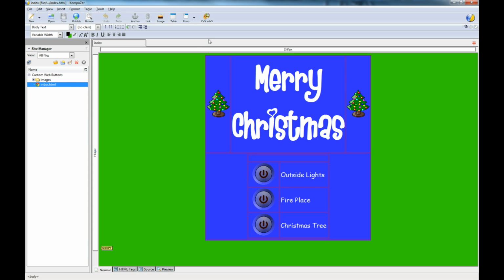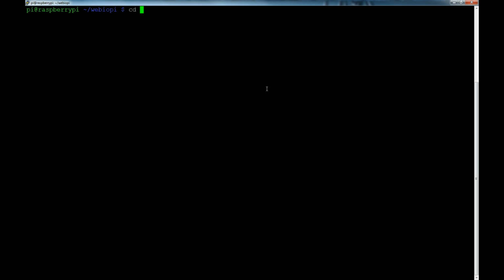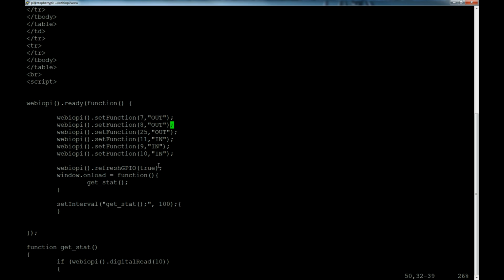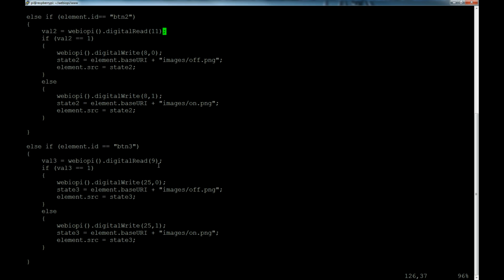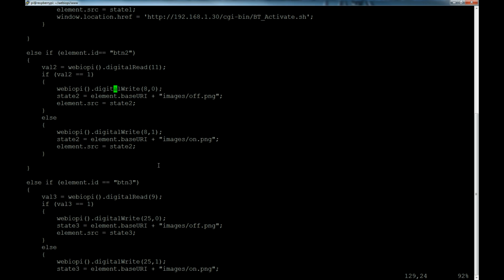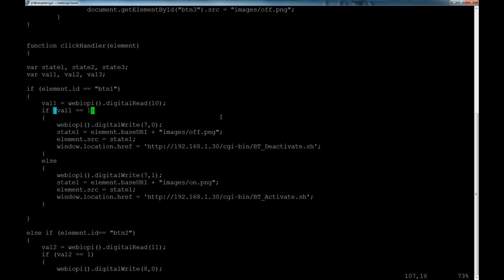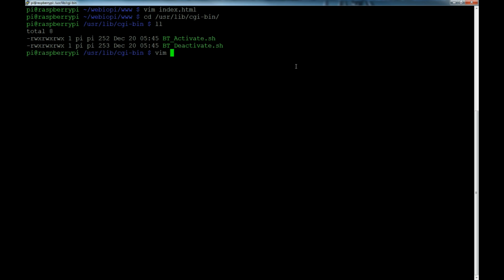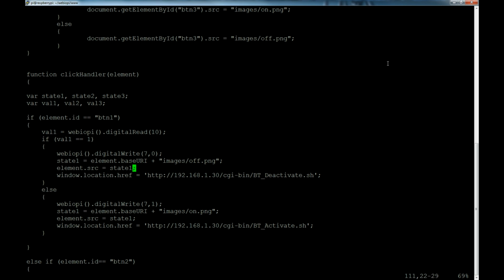Raspberry pi - Custom Webiopi Buttons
This is a video where I show how to create a custom webpage with custom button images to use with the webiopi.  This will be the example I used in the christmas special video.